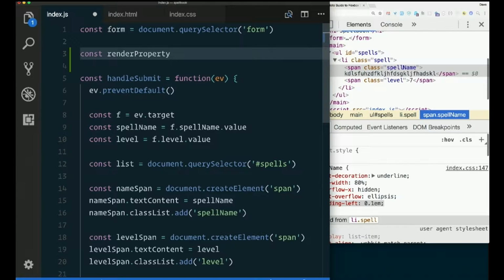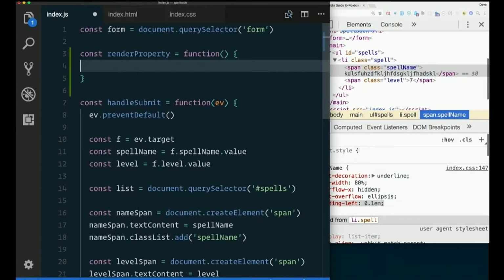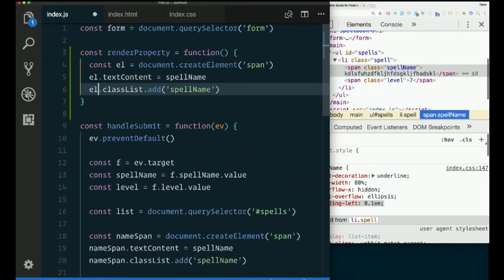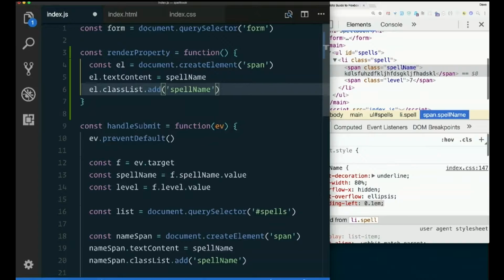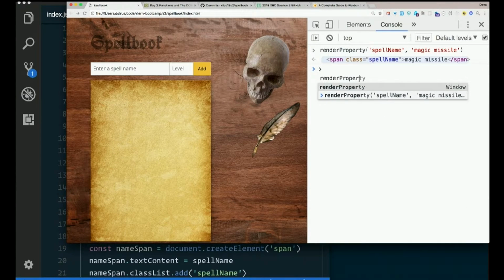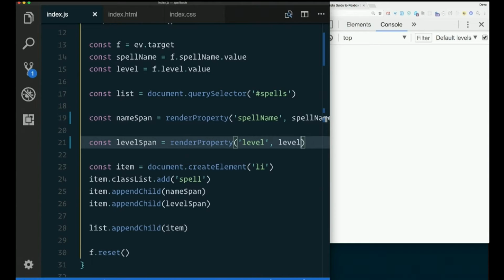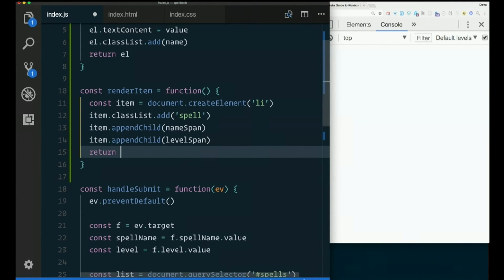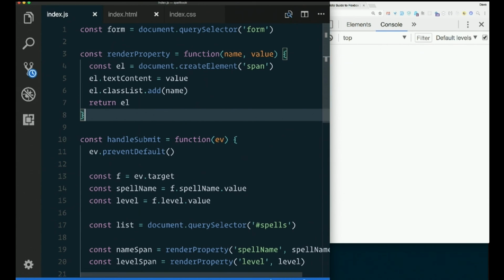Day 3 - Morning, part 9: Extract renderProperty function (refactoring) - XTBC 2018 Session 2